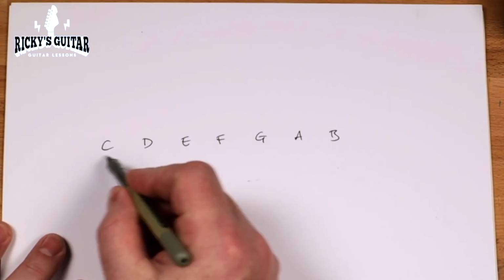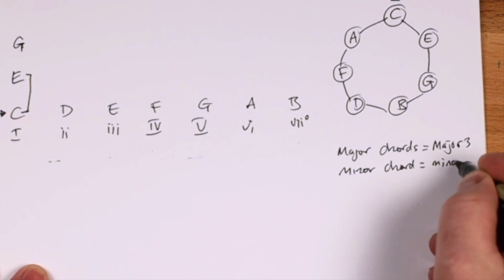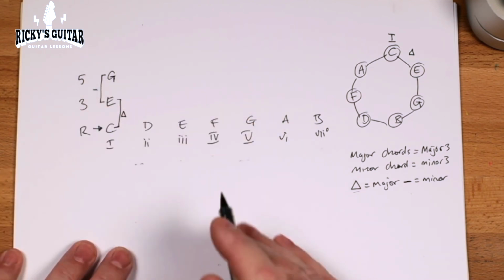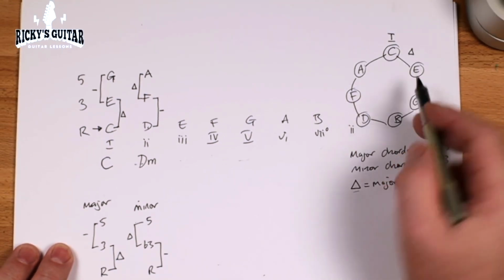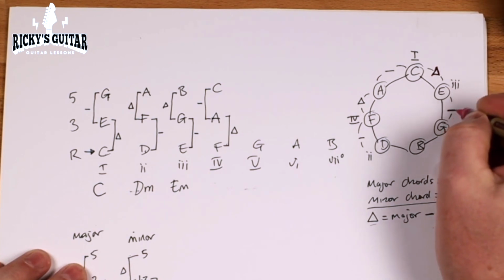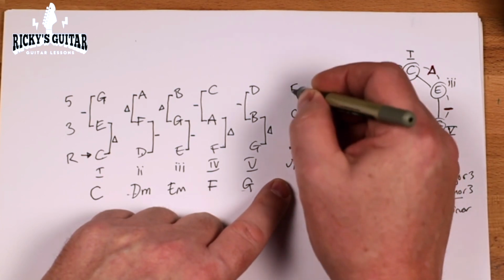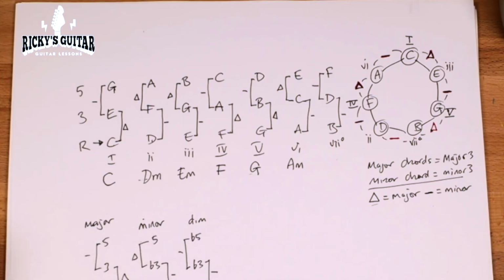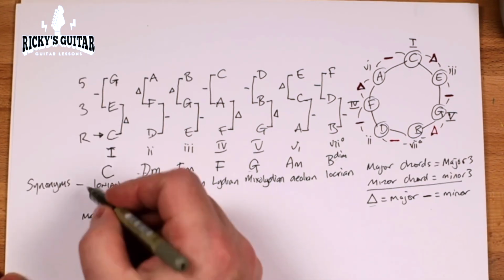The BEST Way to Understand Triads NOBODY Shows You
Mastering Triads - The Secret Tip You've Been Missing